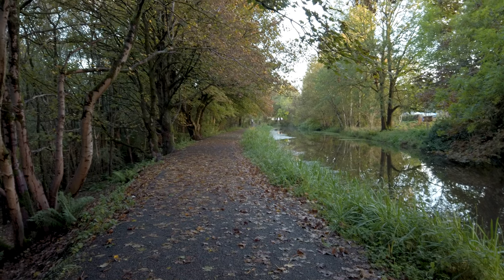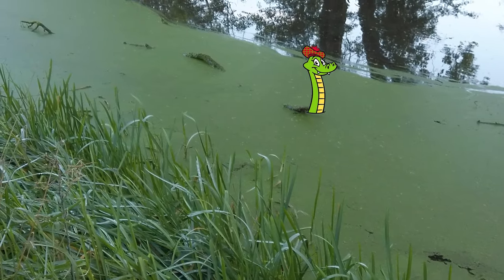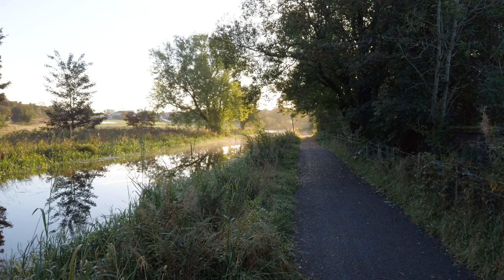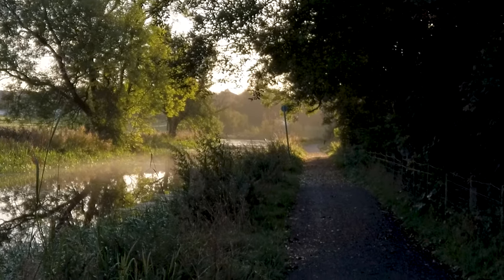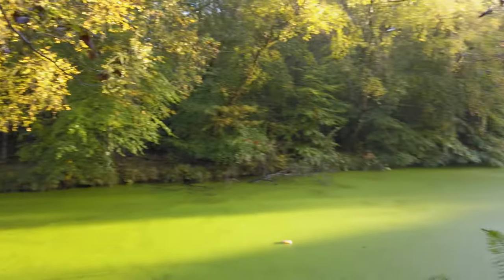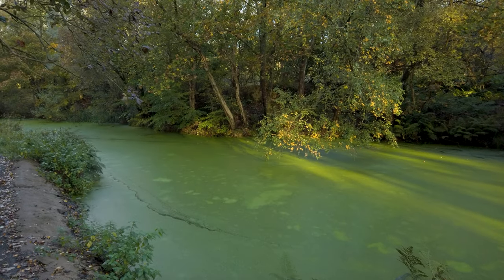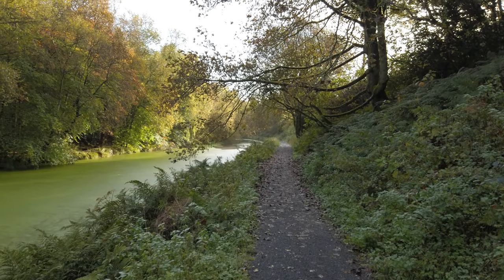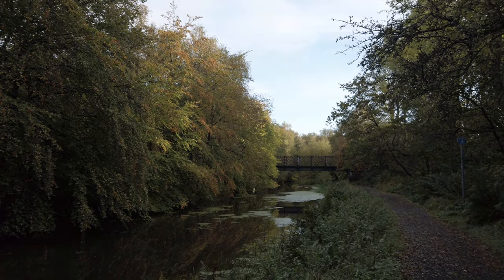Relaxing photography walk along the Monkland Canal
In this video I head down to the Monkland Canal to see if Autumn has arrived.  Armed with my mirrorless Olympus and full spectrum converted Canon EOS-M, I spend a few hour photographing some beautiful light and a few early signs of Autumn.  I may also have spotted an elusive cryptid...